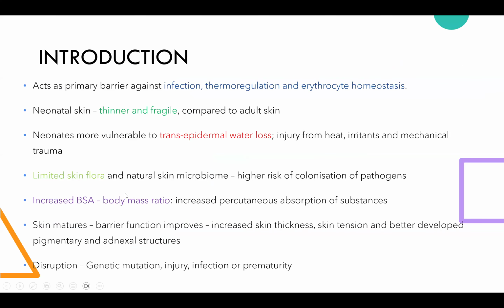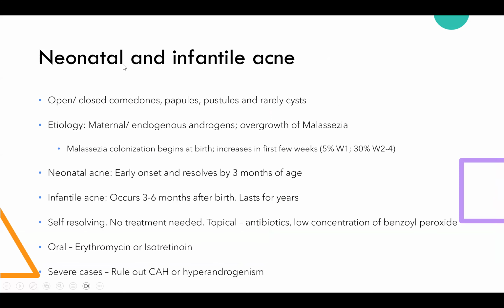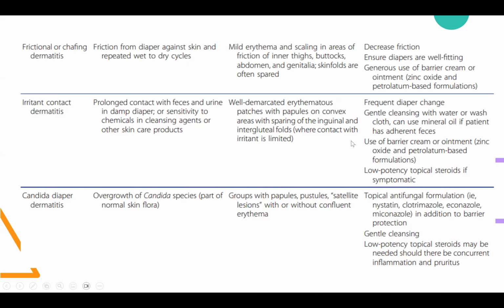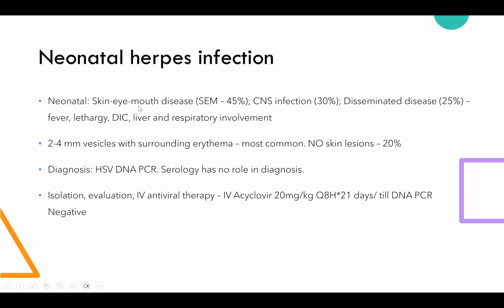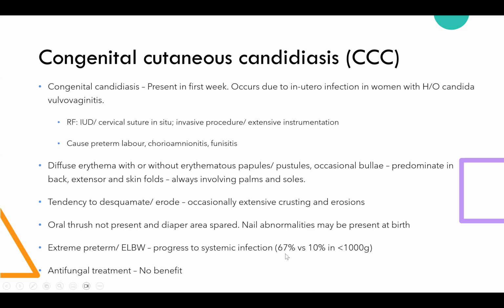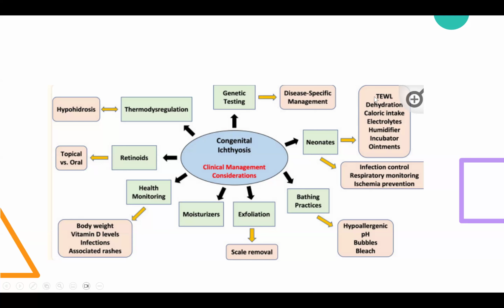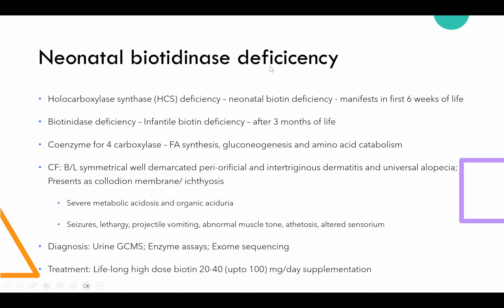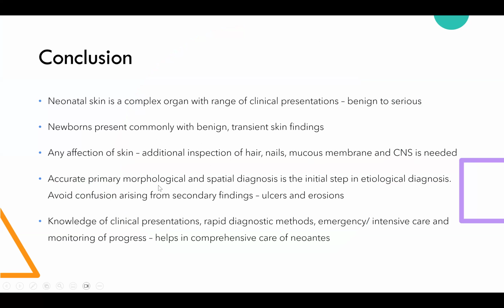New born skin problems : The normal , common and serious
Speaker:  Dr C  Arunambika
SR, Department of Neonatology , AIIMS, BBSR